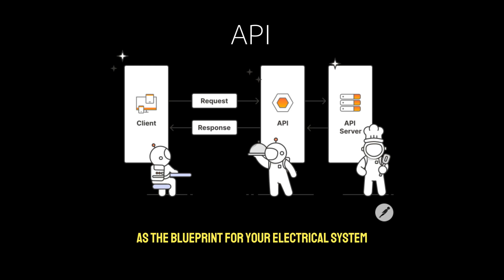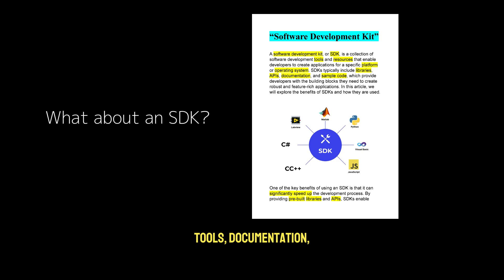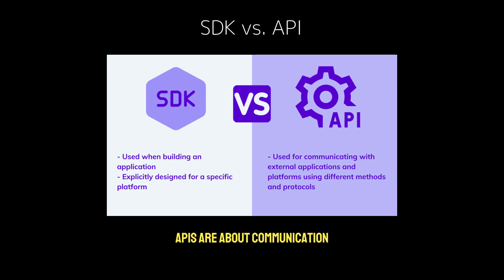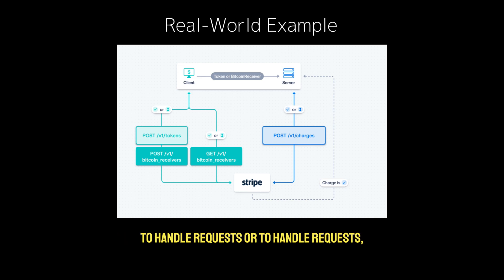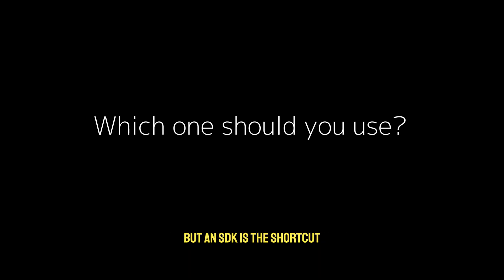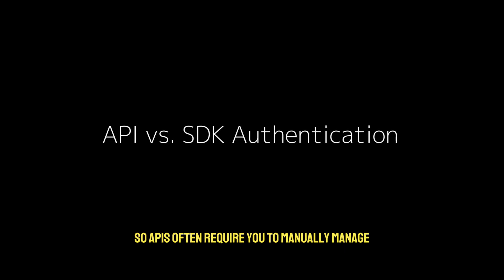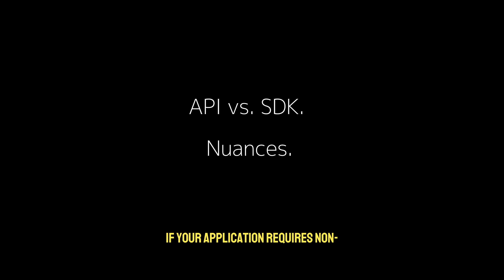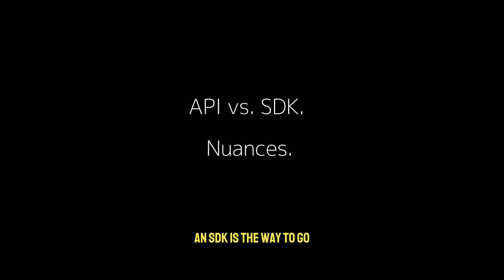API vs SDK: What's the REAL Difference?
APIs and SDKs: What's the difference, and when should you use each? APIs offer full control over integrations, while SDKs provide pre-built tools for faster development.